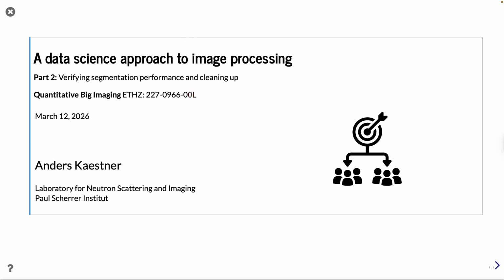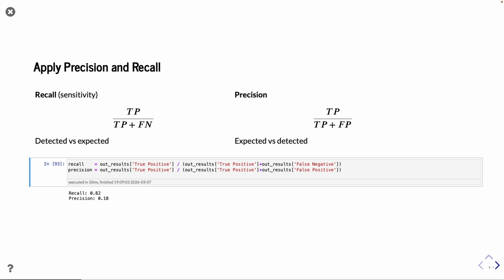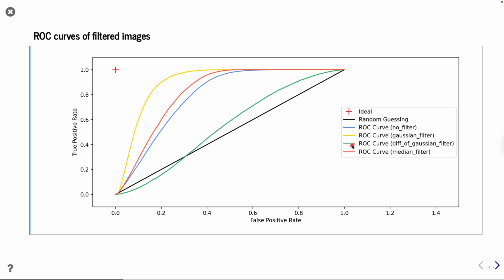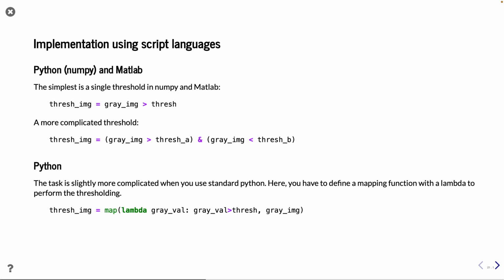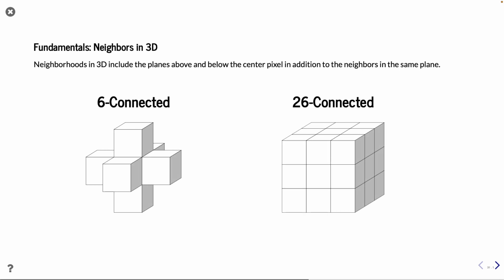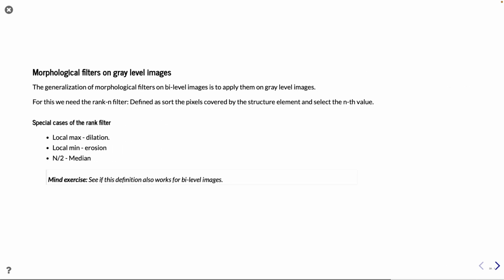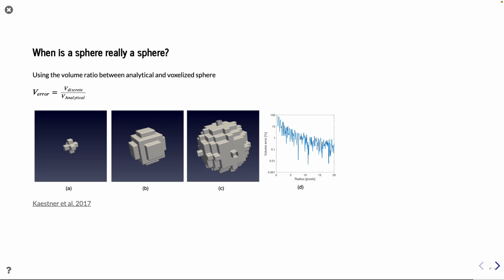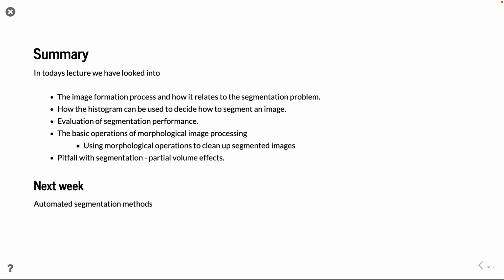QBI2026 Lecture 4 - Part 2: Measuring segmentation performance and morphological filters